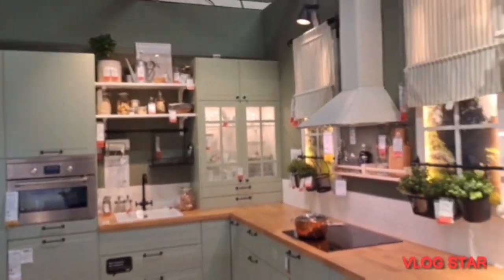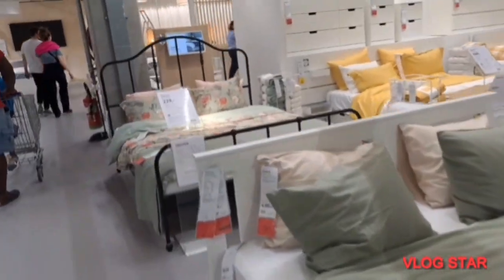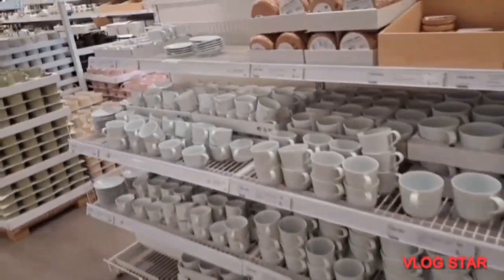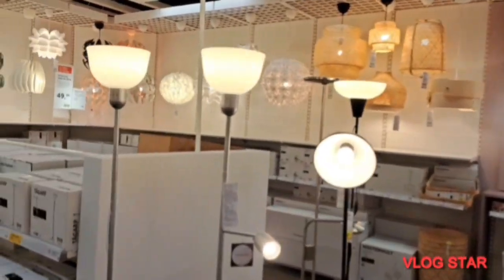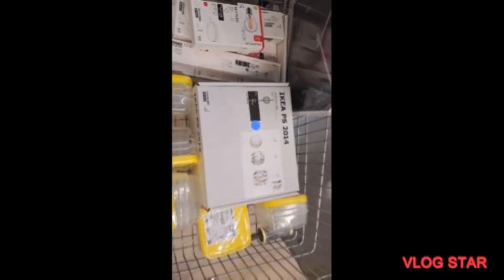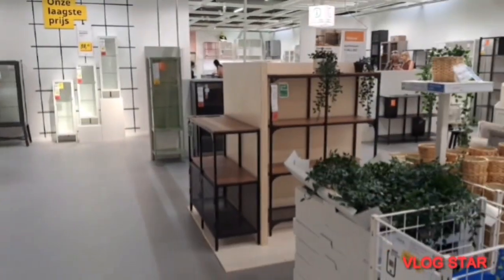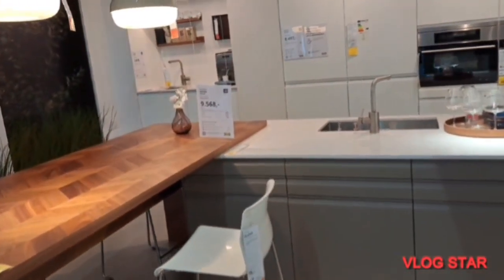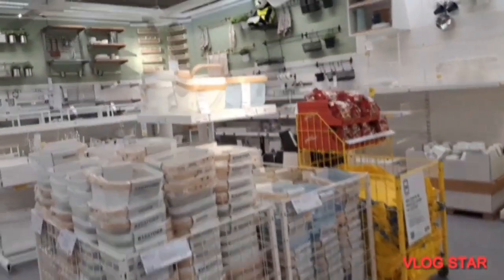IKEA Shopping 🛍 vlog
Hi guys come with me to IKEA for a short shopping vlog. Am changing the lights in my living room. A friend recommended IKEA to us so let's go shopping